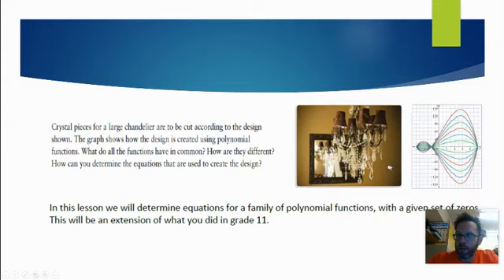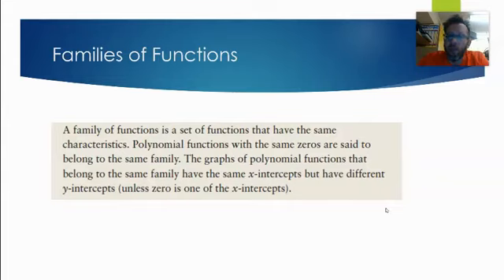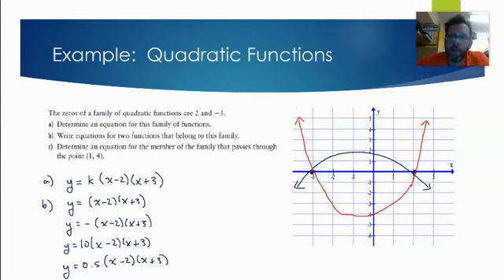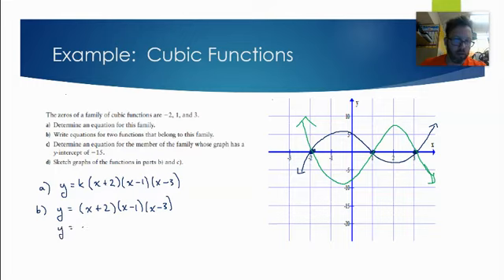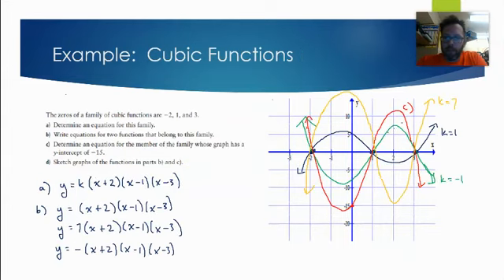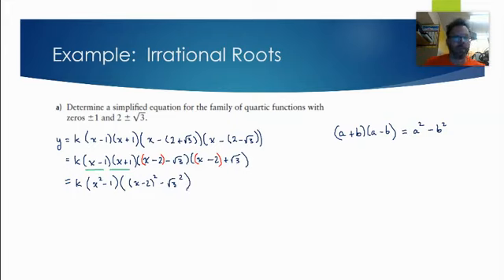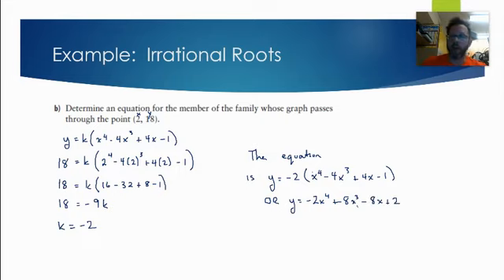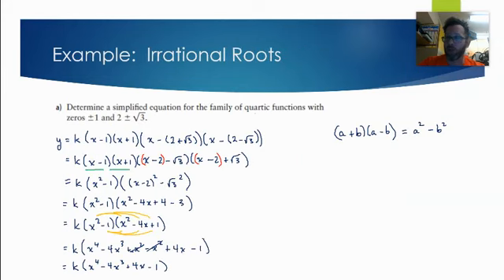Families of Polynomial Functions